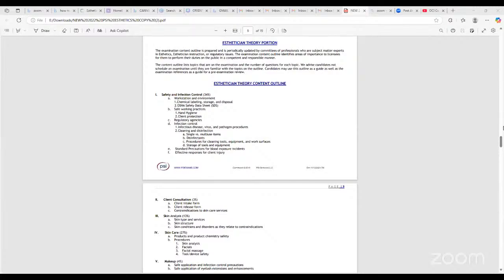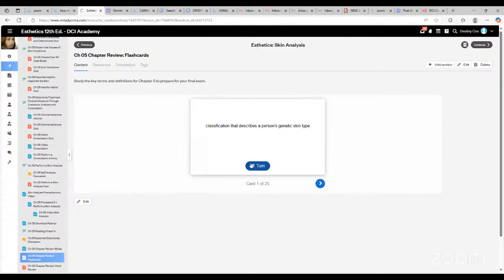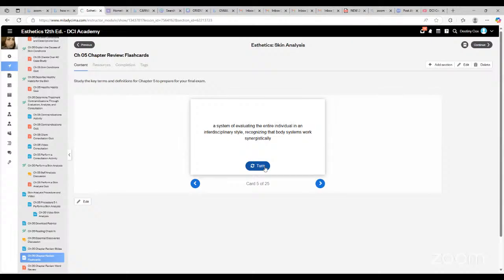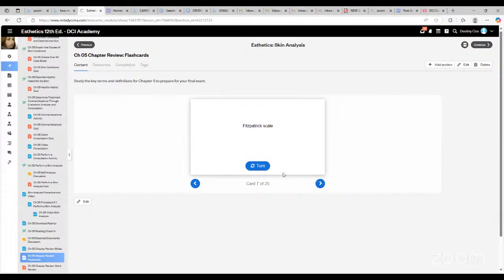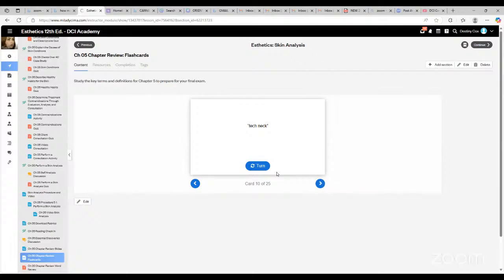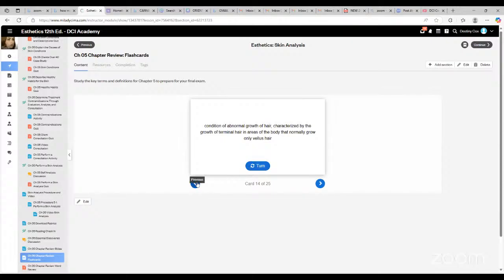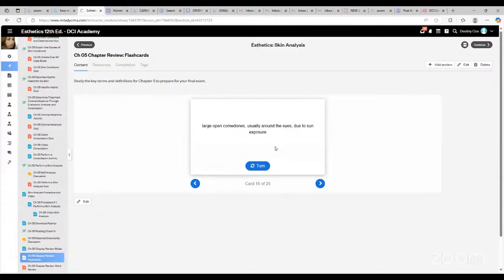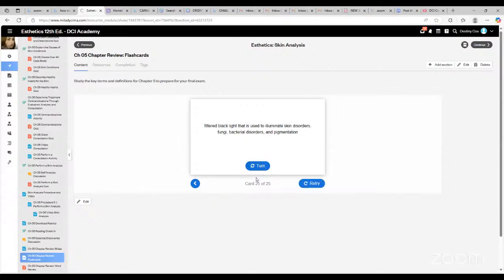DCI Cosmo's " STUDY HOUR ESTHETICS" SKIN ANALYSIS